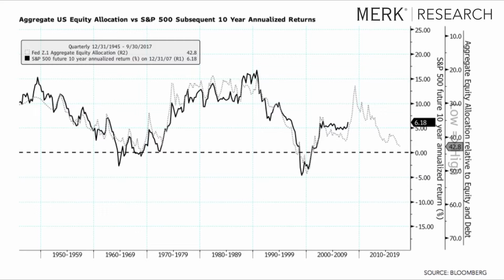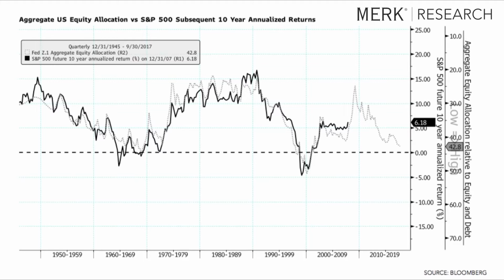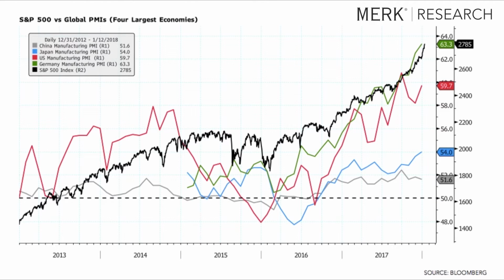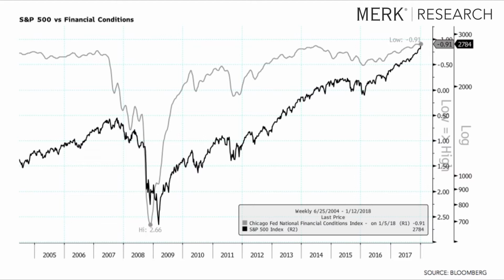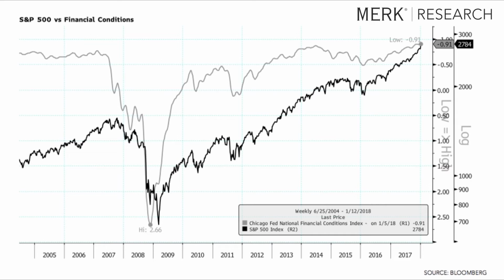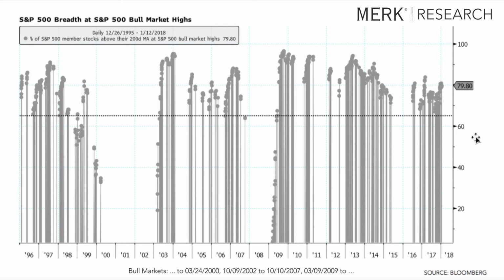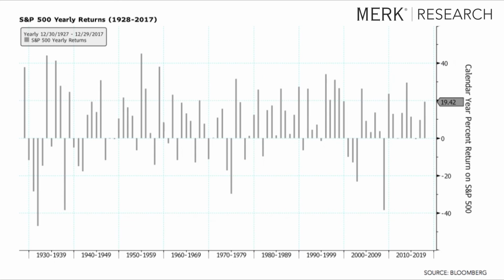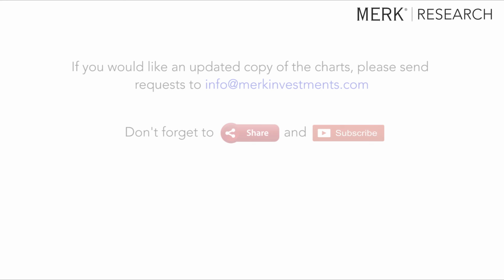2018 01 17 Merk Research: The U.S. Equity Market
As part of Merk's in-house research meetings, we are studying a variety of charts that might affect the markets, ranging from charts on the economy, equities, fixed income, currencies, and commodities...

Today, we are sharing with you an update on select charts on the U.S. equity market.